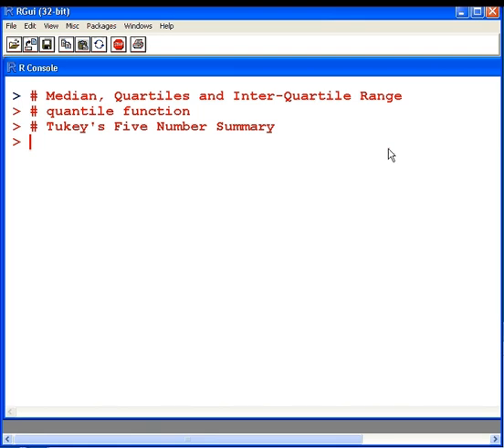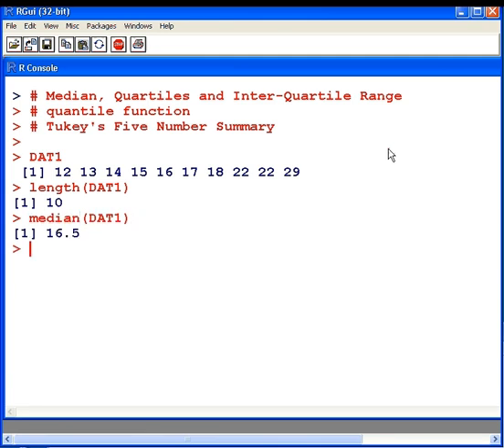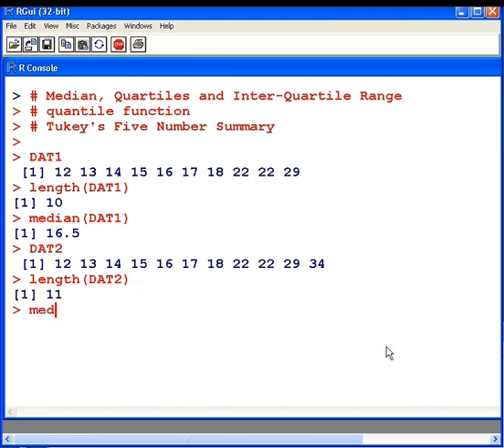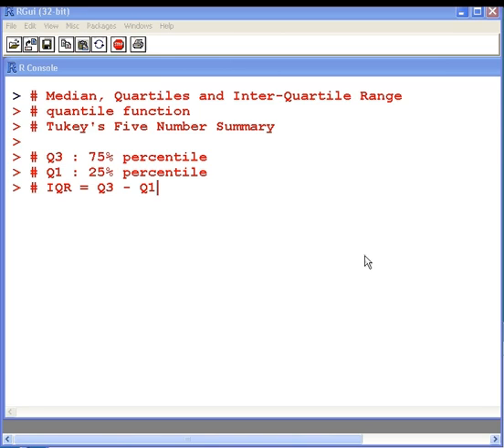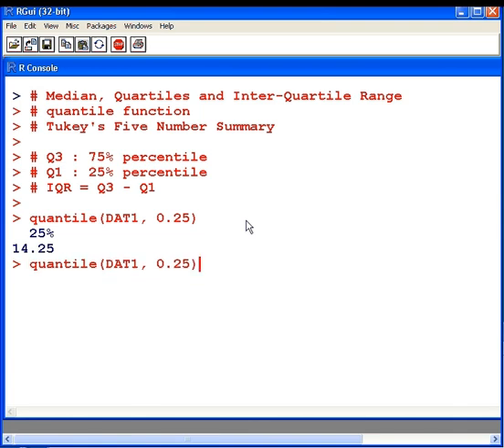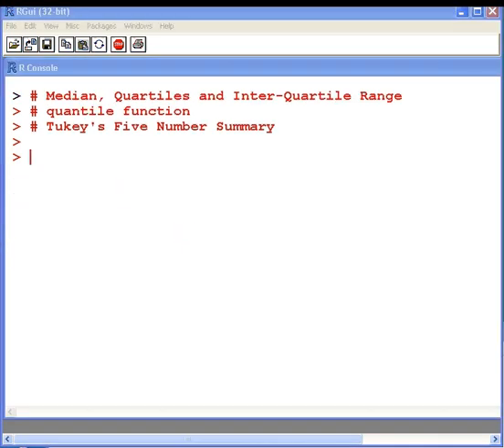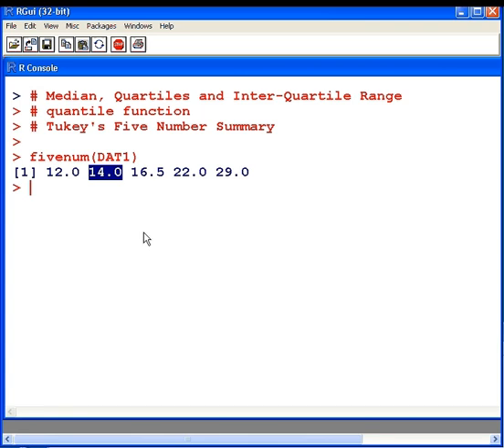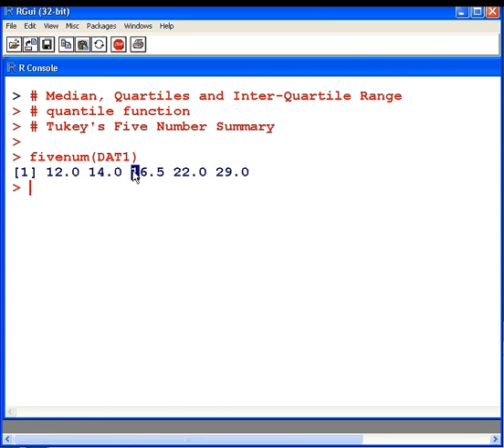R Tutorial : Median Quartiles and IQR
Determining the median, Q1, Q3 and the IQR for a data set. Also examined is Tukey's five number summary.